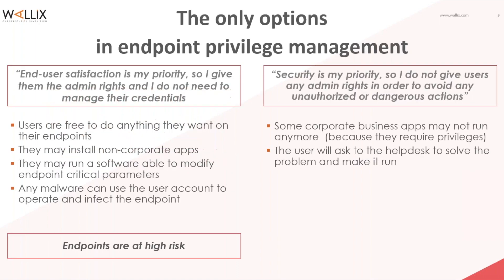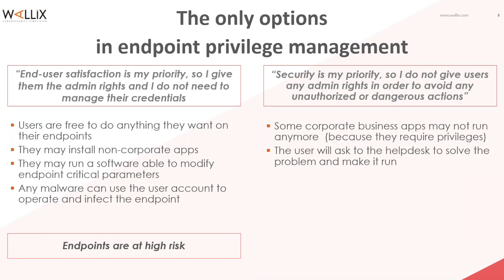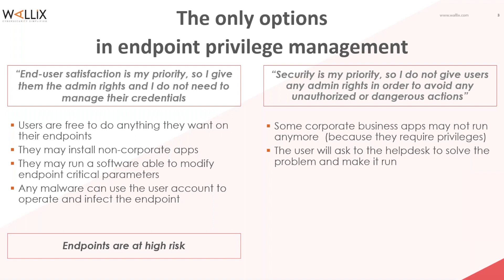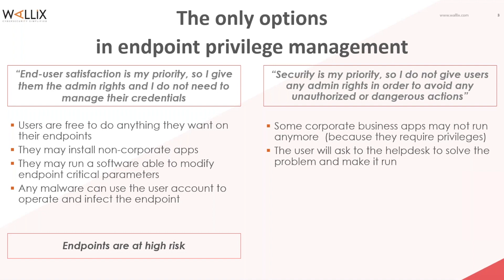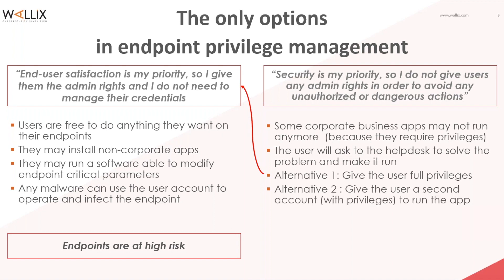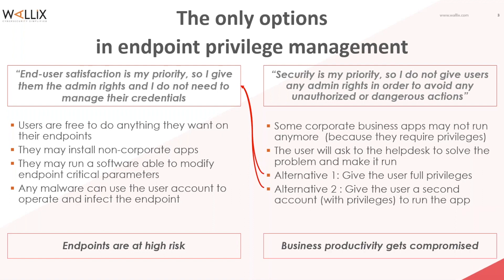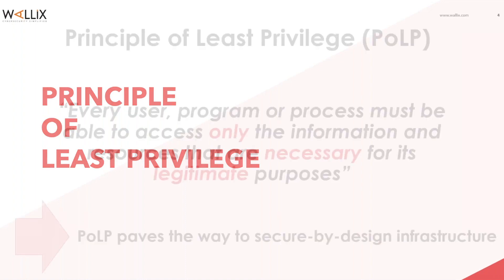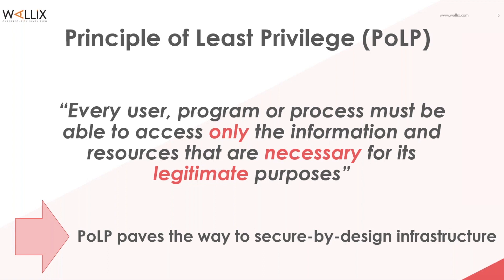Endpoint Privilege Management (PART 1) - The Principle of Least Privilege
Follow along on an Endpoint Privilege Management journey through this series of videos.

PART 1
When it comes to managing Endpoint Security, companies typically have 2 options: either prioritize endpoint security or prioritize enduser satisfaction. How to reconcile both? Discover the Principle of Least Privilege (PolP)!